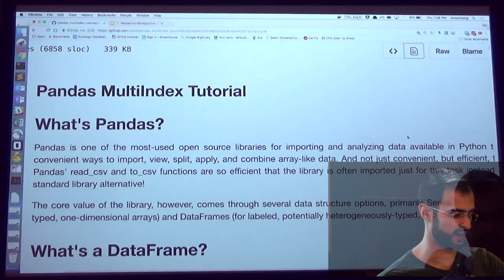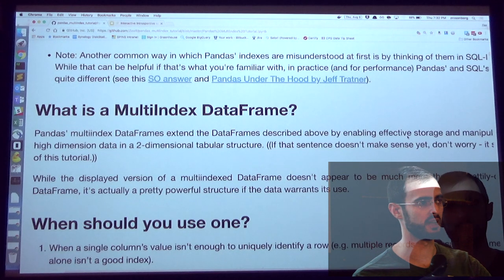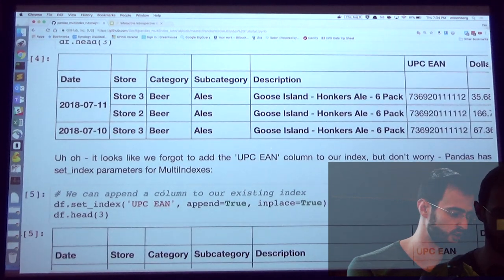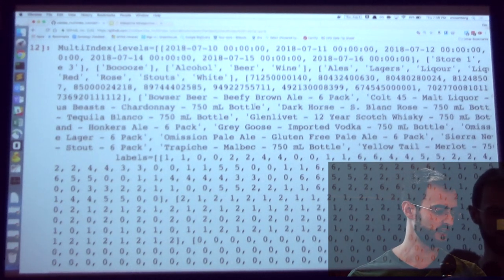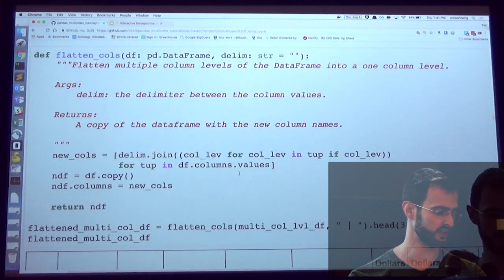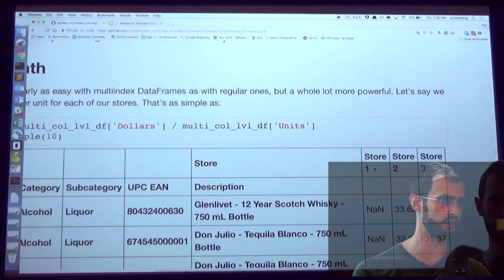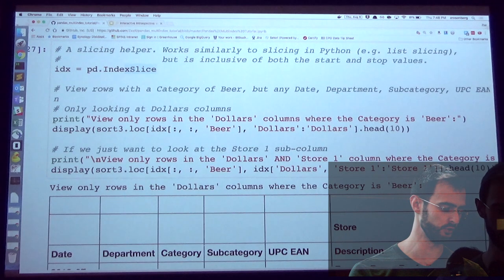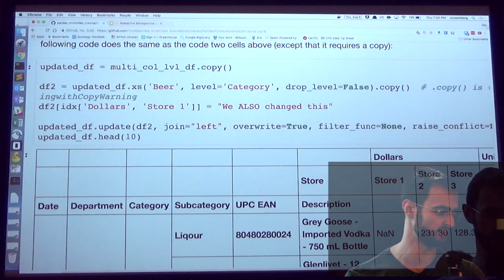Pandas MultiIndex Tutorial and Best Practices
While Pandas is one of the most well known Python libraries for working with array-like data, many users limit themselves to just two dimensions of data. This talk will walk through Pandas' MultiIndex DataFrames, which extend traditional DataFrames by enabling effective storage and manipulation of arbitrarily high dimension data in a 2-dimensional tabular structure. ((If that sentence doesn't make sense yet, don't worry - it should by the end of the tutorial.)) While the displayed version of a multiindexed DataFrame doesn't appear to be much more than a prettily-organized regular DataFrame, it's actually a pretty powerful structure if the data warrants its use. This talk is beginner friendly, and will start from the assumption of having never used Pandas, though some Pandas experience will aid understanding.

Additional LInks: at the bottom of the jupyter notebook in the above link

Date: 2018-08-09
Location: Sully's House, Chicago